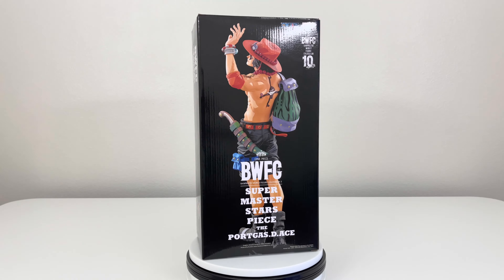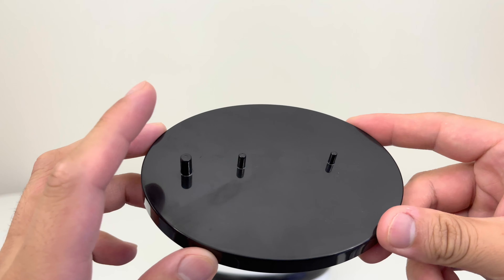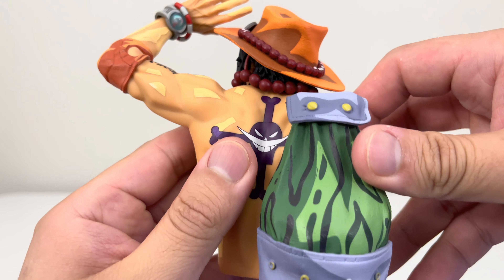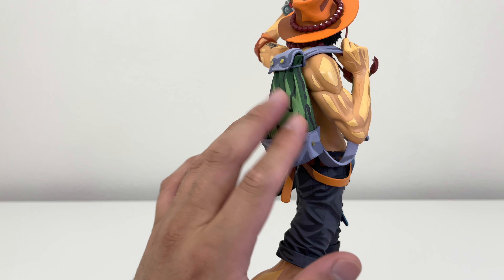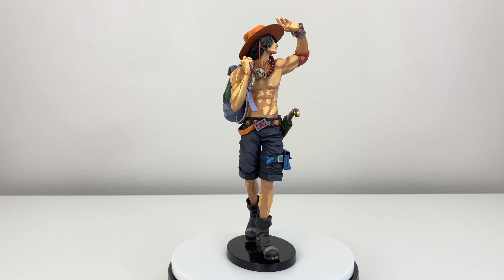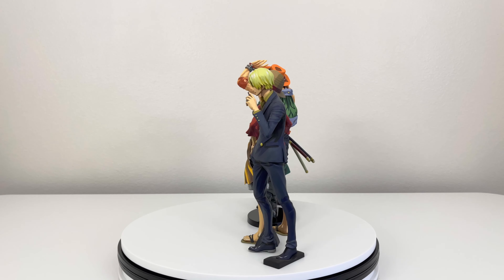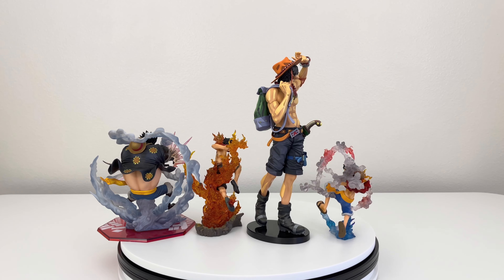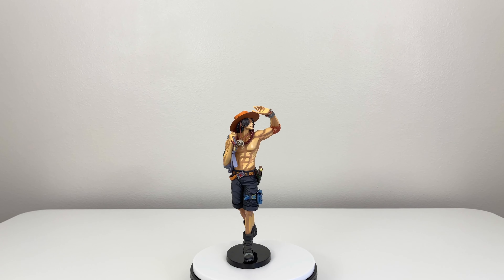One Piece - World Figure Colosseum 3 Super Master Stars Portgas D Ace Two Dimensions | Unboxing